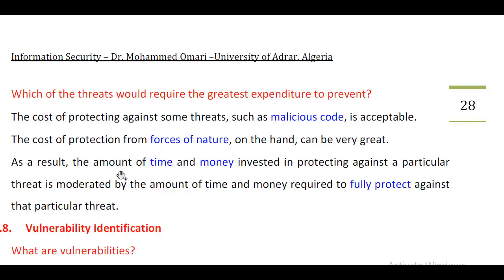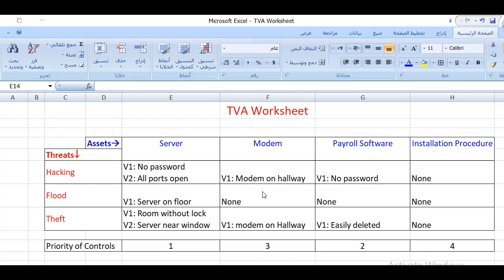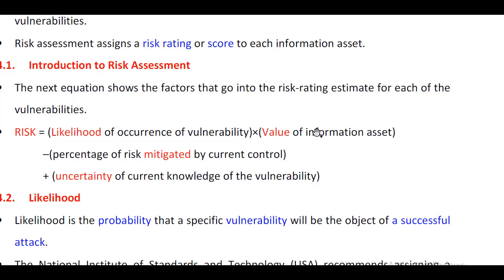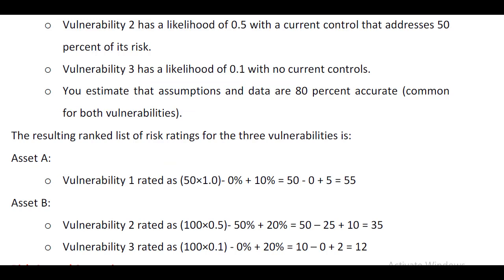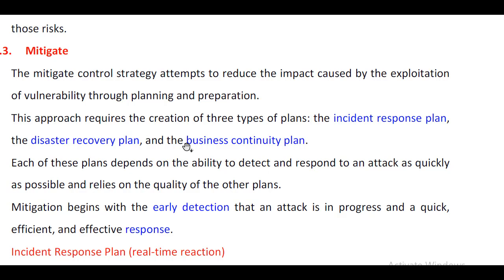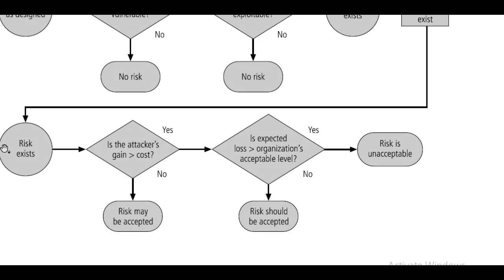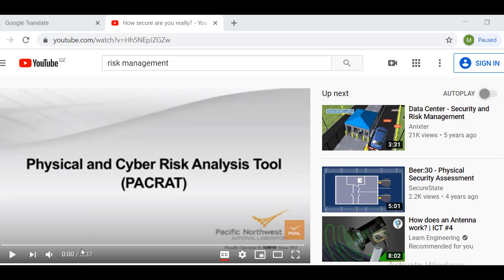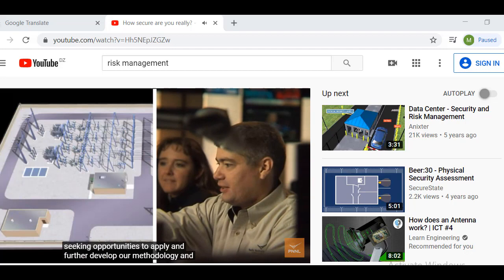Licence 3 Bachelor : Information Security Part 3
Licence 3 Bachelor   Information Security   Chapter 2 Part 3